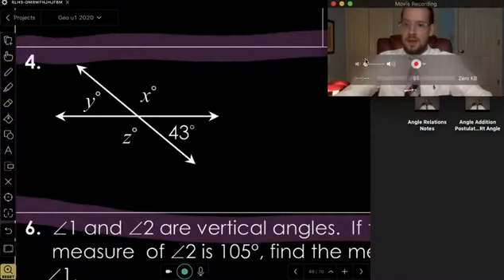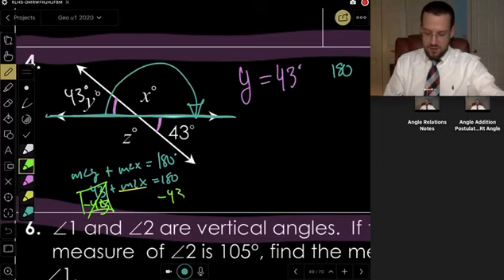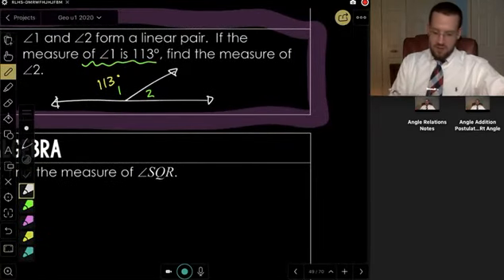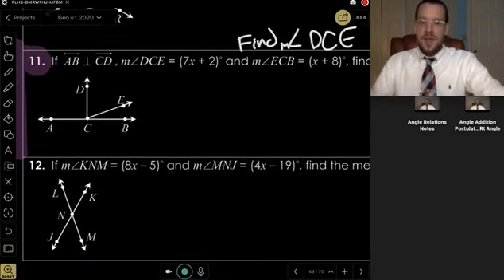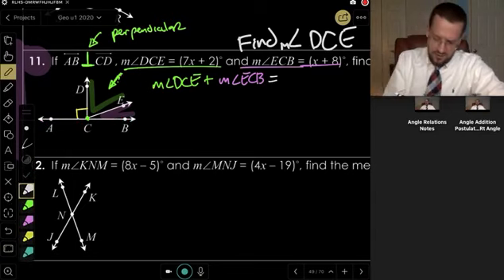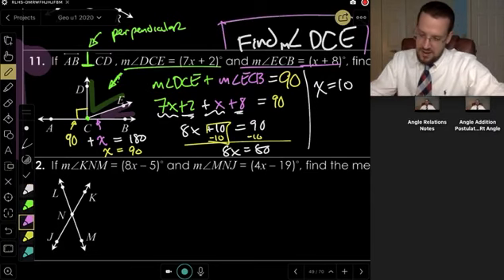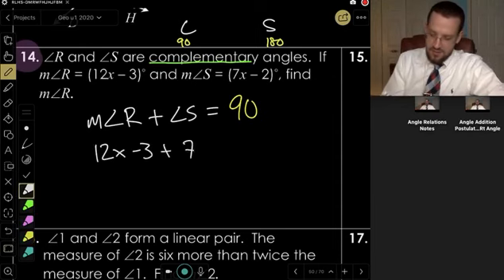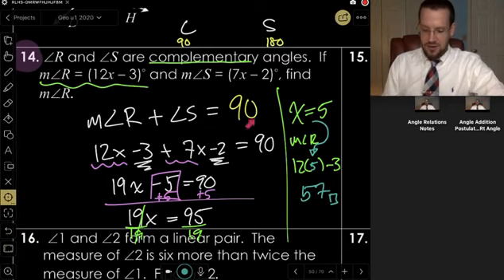Vertical Angle and Linear Pair examples